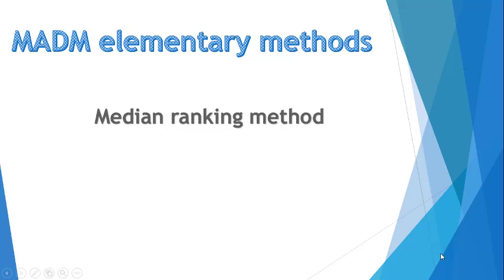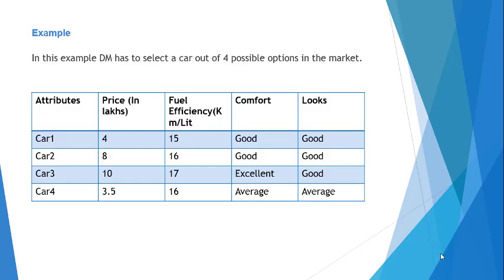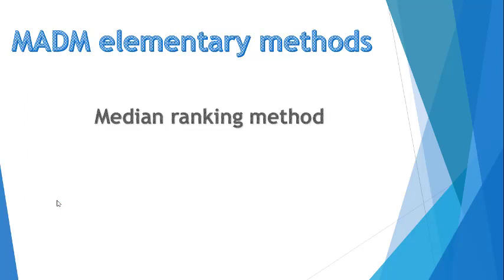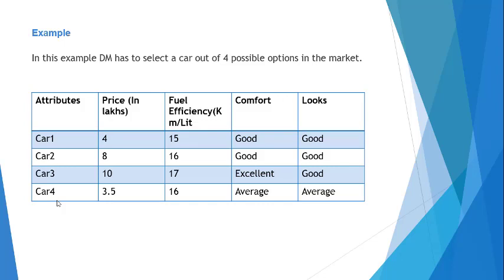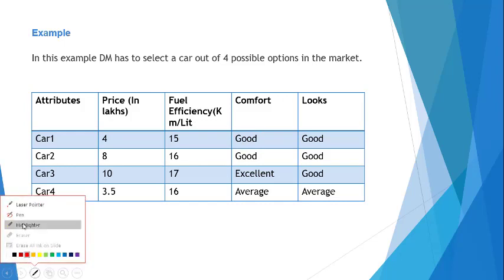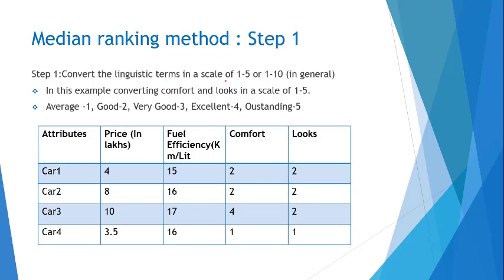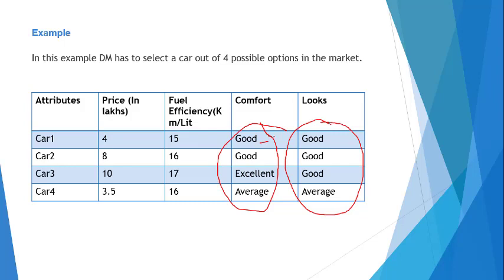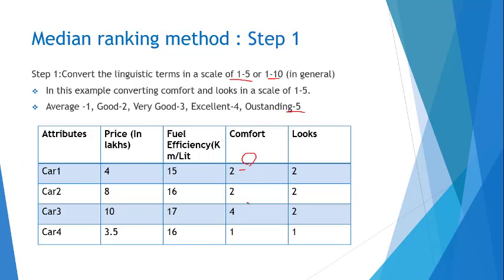MADM elementary methods: Median Ranking method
This lecture discusses MADM elementary methods: the Median Ranking method.